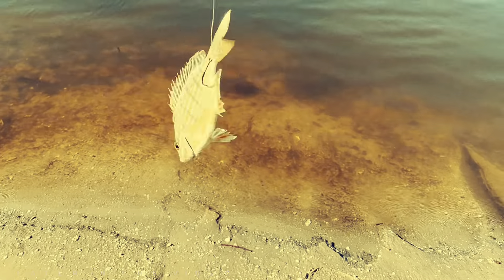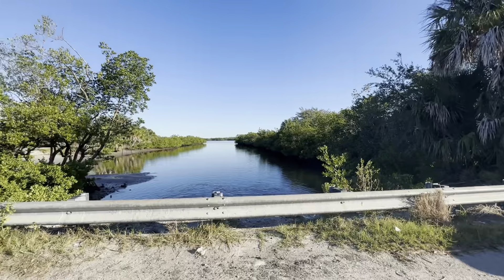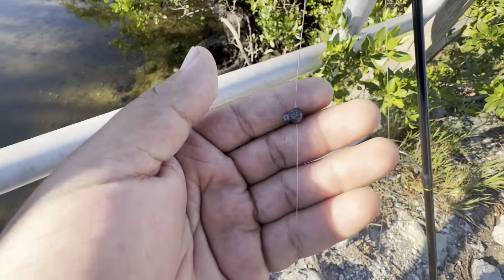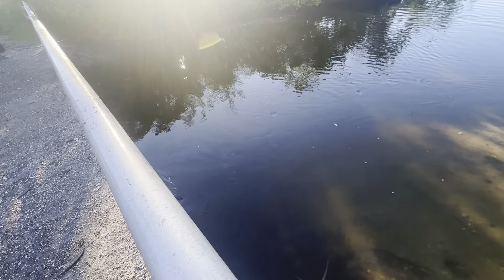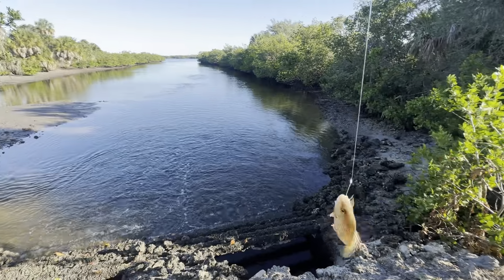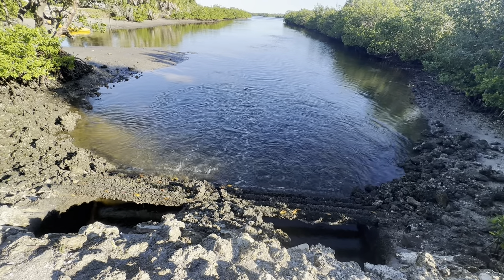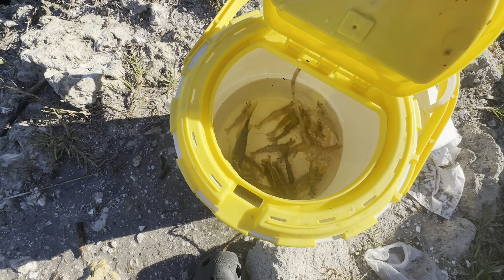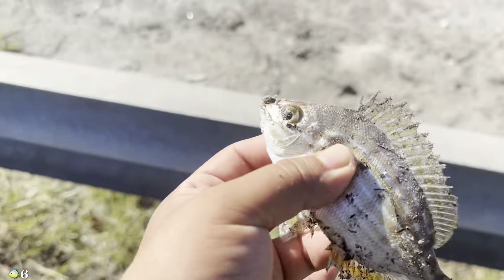I HOOKED Up A LIVE Bait & Then THIS HAPPENED! Cold WEATHER Fishing In SOUTH FL! Tampa Bay Fishing!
WHATS UP GUYS YOUR BOY JFISHY CHECKING IN AGAIN!

Well guys I’ve been telling yall that I want to try new spots and I finally went out and found some! You gotta love it when a plan goes smooth both spots actually produced at least some action too so that was awesome! Tune in to see all the action!

I HOPE YOU GUYS ENJOY IT AS MUCH AS I DID 😅

Also any RECIPES or TIPS comment them down BELOW‼️‼️

I really appreciate everyone who’s been interacting with my channel it honestly means the world to me if you guys view my videos‼️

ALSO GUYS DONT FORGET TO STAY POSITIVE AND HAVE A BLESSED WEEK‼️ See y’all next week, PEACE ✌️‼️

Gear:
Penn Wrath Rod 6’6” (Medium Light)
Penn Wrath Reel 2500

Penn Battle 3 4000 Reel
Penn Battle 3 Rod 7’ (Medium)

Penn Battle 3 3000 Reel
Penn Battle 3 Rod 7’ (Medium Light)

Carolina Rig:
20 pound monofilament line
Size 2 J Hook
1/2 oz Egg Sinker

1/4 Oz Chartreuse Wiggler (Pompano Jig)
3/8 Oz Pink/White Wiggler(Pompano Jig)
3/8 Oz Chartreuse/White Wiggler (pompano jig with pink teaser)